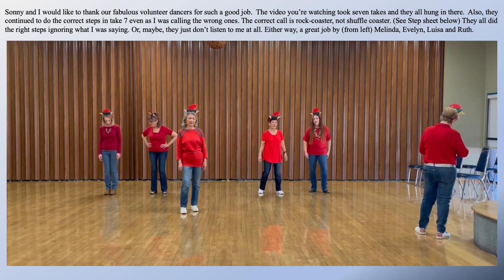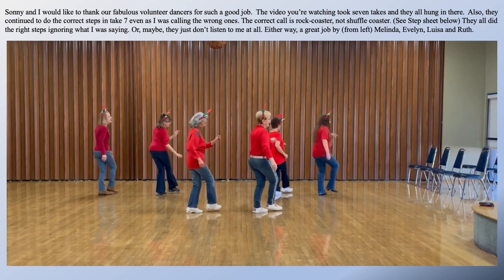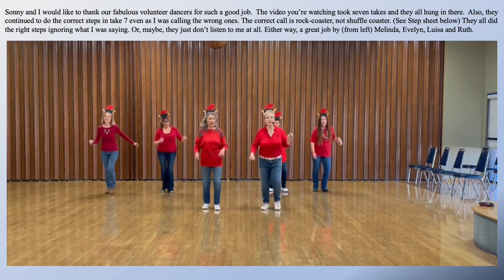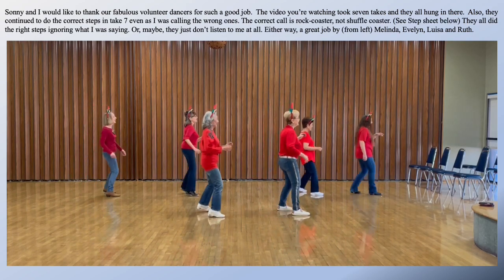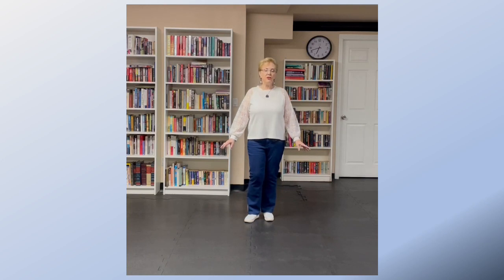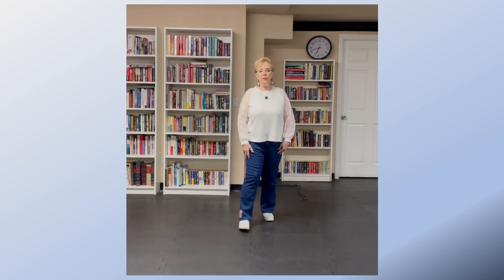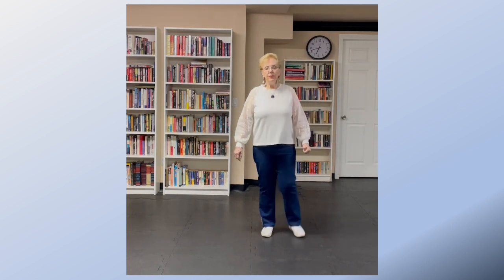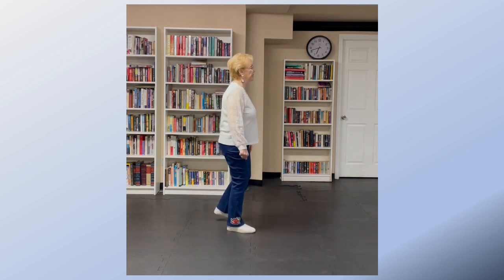Jingle Bells by Scotty McCreery Beginner Line Dance Demo and Teach with Step Sheet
Jingle Bells by Scotty McCreery Beginner Line Dance Demo and Teach with Step Sheet. Choreographer: Susan Reynolds